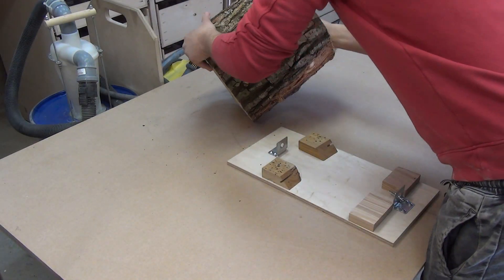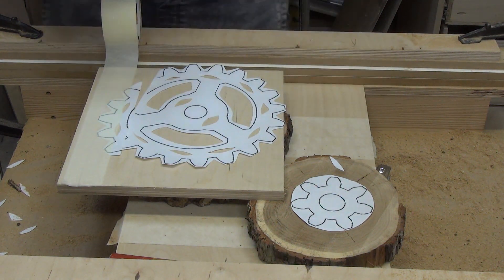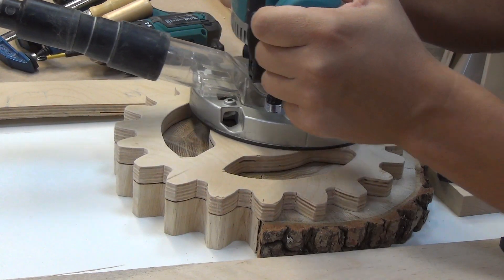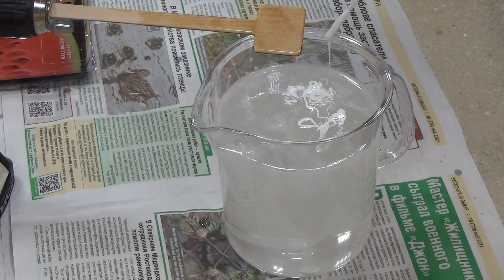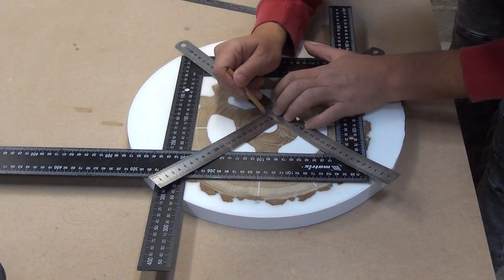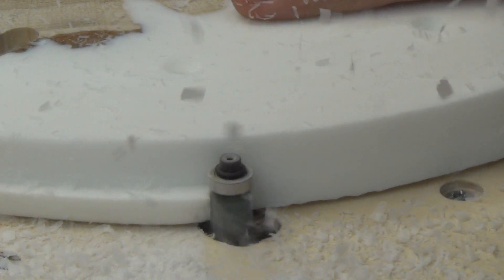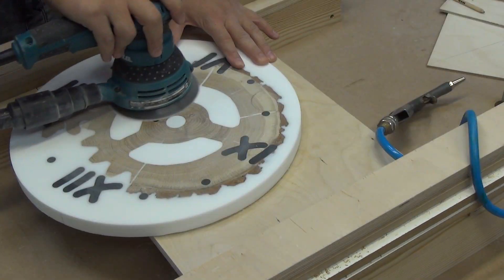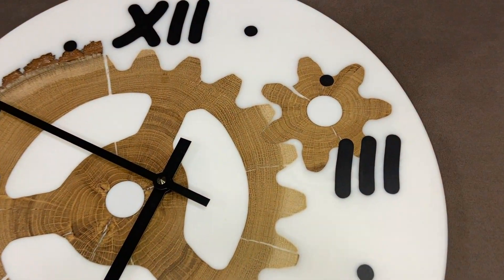DIY wall clock from oak and epoxy resin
In this video I will show ho to make DIY wall clock from oak and epoxy resin. For this project I've used beatiful transverse cuts made from oak bloсk.

Video navigation:
00:00 - Introduction
00:20 - Transverse cuts
00:40 - Drying process
00:52 - Leveling surface of the slabs
01:37 - Making gears templates from plywood
02:24 - Making gears from slabs
03:44 - Makin mold for pouring with epoxy resin
04:25 - Pouring with epoxy resin
05:22 - Leveling workpiece
05:41 - Template for elements on the clock face
06:15 - Milling of elements
06:48 - Making edge of the clock
07:25 - Pouring elements with epoxy resin
07:56 - Milling cavity for clock mechanism
08:52 - Coating of the clock with oil
09:15 - Clock assembling
09:33 - Photos of the final result